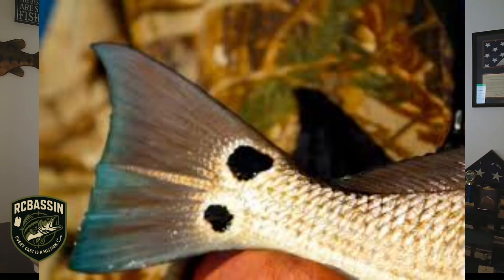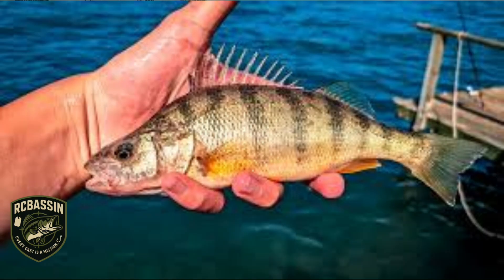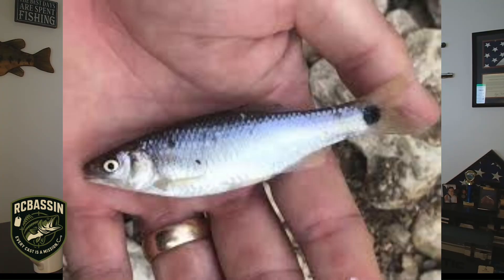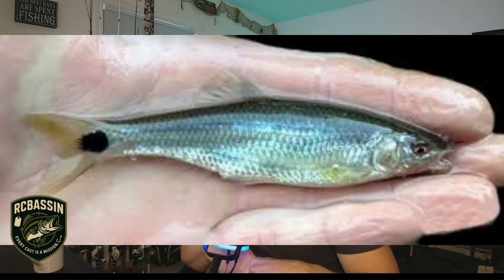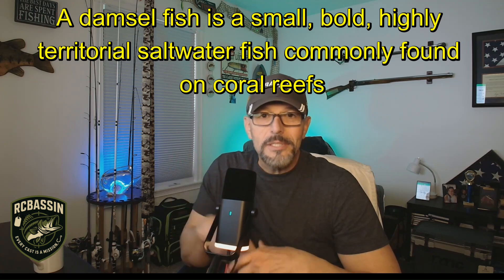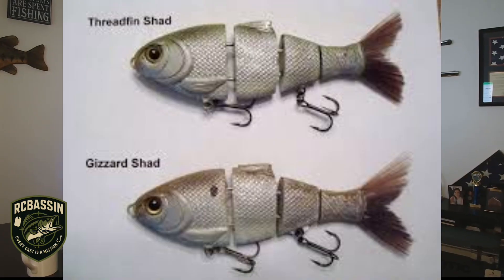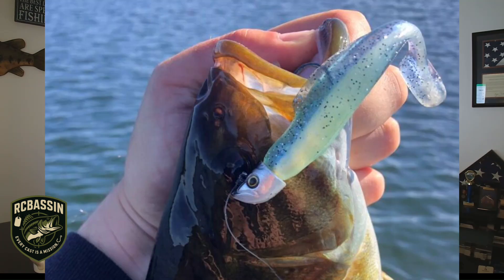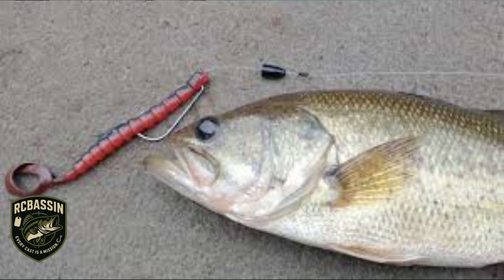Bass Fishing Myth Busted - What Really Catches Fish!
Hey guys, in this video, we're diving deep into the science behind fishing lures! We tackle the question of whether lure eyes actually help you catch more bass or if they're just a marketing gimmick. This episode provides essential fishing tips, blending bass fishing tips with surprising fishing science to help you understand how bass react to various bass baits. Learn about custom lures and the nuances of lure building, ensuring your next catch isn't just luck but a result of understanding effective design. Are you tired of getting skunked or wondering if your lure color even matters? In this video, we break down one of the biggest bass fishing myths that’s been passed around for years — and reveal the real science behind what bass actually target. Whether you're a new angler just learning the ropes or a military veteran using fishing as therapy and connection, this video is for YOU.
⚠️ Stop guessing and start hooking more fish with confidence!
We dive into:
✔️ What really triggers bass to strike
✔️ Why beginners often miss fish
✔️ The truth about lure color vs. lure positioning
✔️ How to increase your hook-up ratio
✔️ Simple techniques to improve your bass fishing skills fast

00:00 - Intro: What Science Says About Catching More Bass
00:15 - Do Lure Eyes Actually Help You Catch Fish?
00:33 - Are Fake Eye Spots Causing You to Miss Hooksets?
00:52 - Study #1: Predators Aim for the Eyes
01:45 - How Eye Size Affects Survival in Baitfish
02:24 - Study #2: Fake Eye Spots Mislead Predators
03:00 - Why Tail Spots Are Bad for Bass Anglers
03:32 - Study #3: Survival Data Confirms Eye Spot Impact
04:00 - Practical Tips: Where to Place Eyes on Lures
04:42 - The Sharpie Hack That Can Save Your Hookup Rate
05:10 - How to Use Eye Dots on Wacky, Neko & Texas Rigs
05:45 - Final Thoughts: Why Eye Placement Controls Hookups
06:05 - Want More? Check Out My Science-Backed Fishing Playlist!

This channel exists to help beginner bass anglers and fellow veterans build skill, confidence, and community through the power of fishing. If you're looking for bass fishing tips for beginners, myth-busting advice, and budget-friendly gear reviews, you're in the right place.